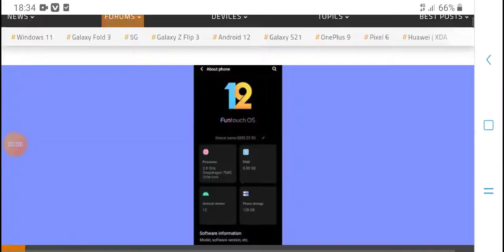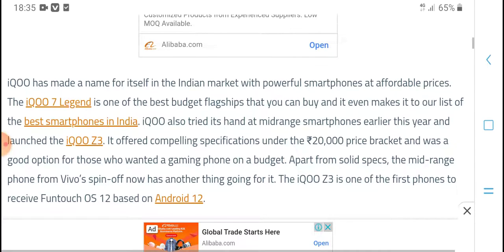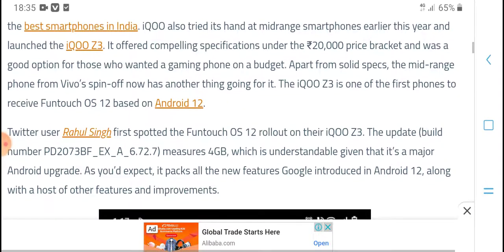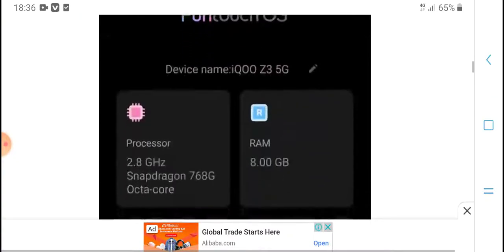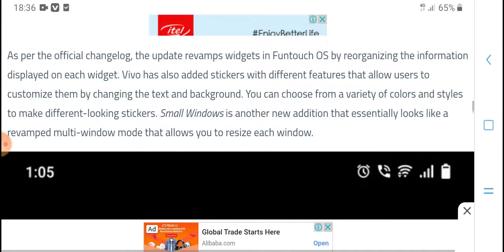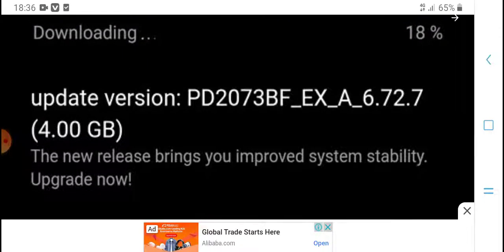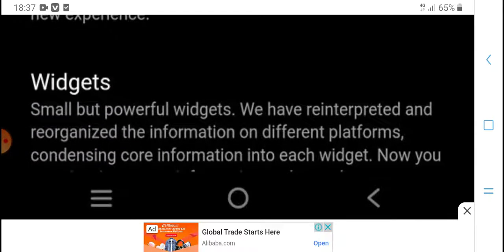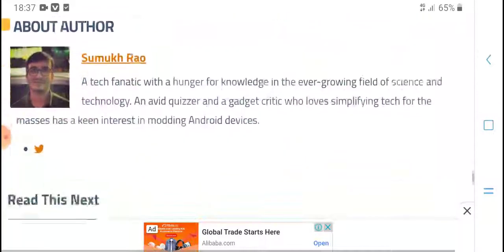iQOO Z3 is one of the first phones to receive stable Funtouch OS 12 based || hpm tech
iQOO Z3 is one of the first phones to receive stable Funtouch OS 12 based on Android 12
Hpm tech